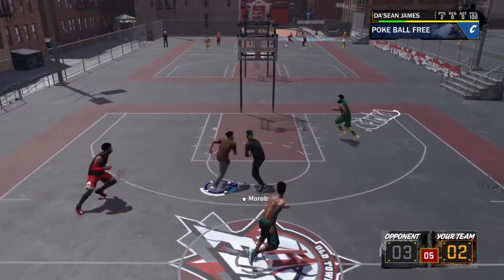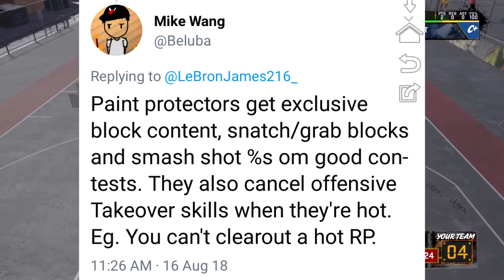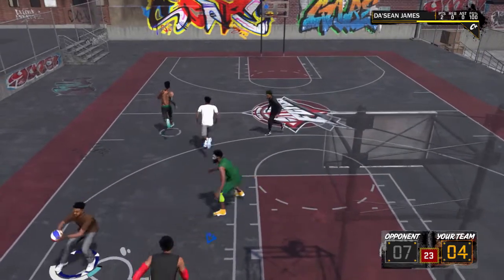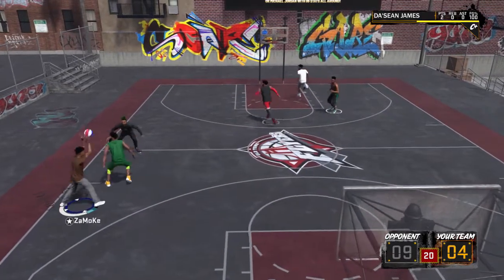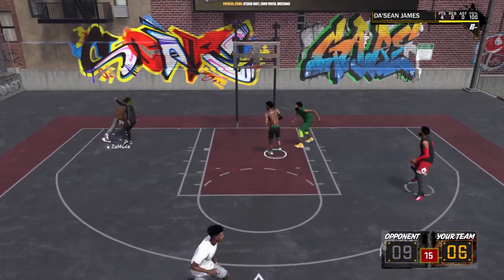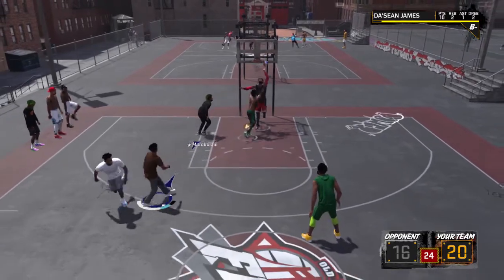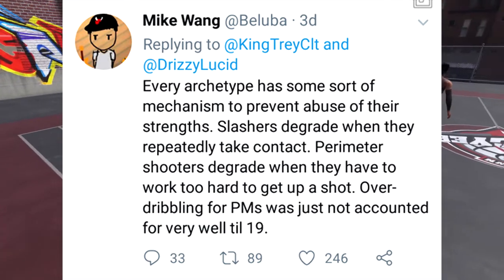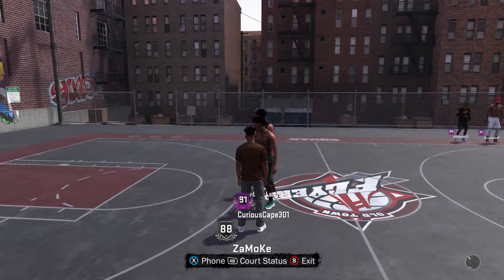Your Primary Archetype Is HUGE!! The Key to Making Your OP Build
In todays video, we go over more of what makes your Primary Archetype the MOST importan part of your build in Nba2k19

Rate the video, Comment your thoughts, And Sub for more 2k Content

Follow By Social!!!
Twitter" @Bearrwitness